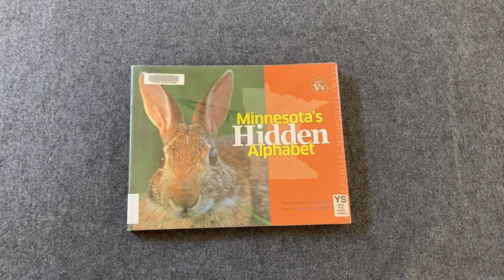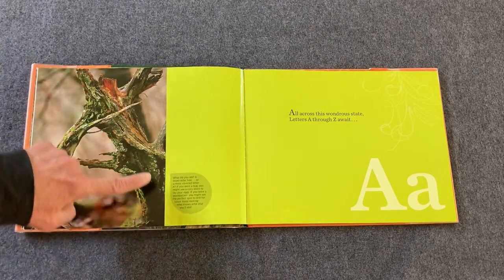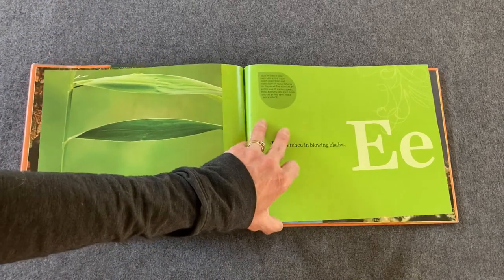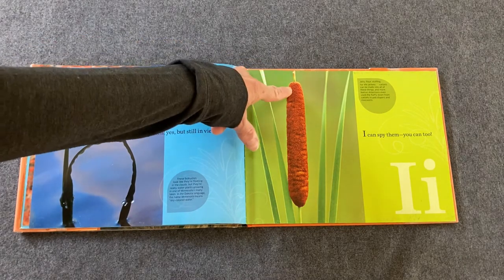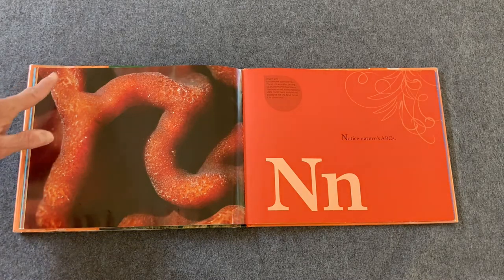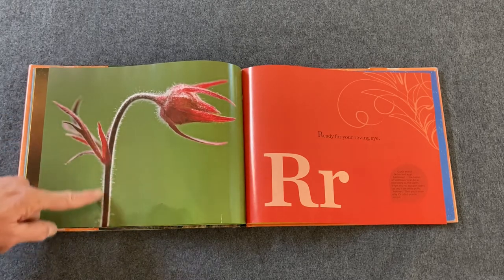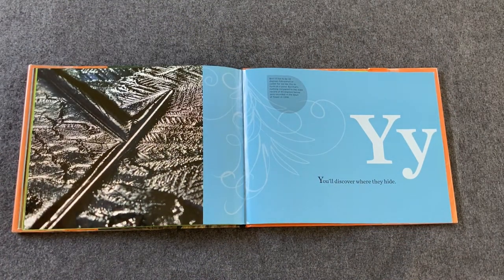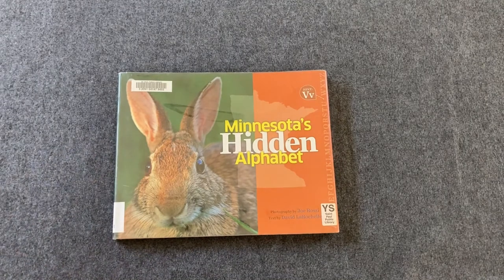Carla's Minnesota's Hidden Alphabet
Come Nature-a-Long with Miss Carla as she reads a picture book called Minnesota’s Hidden Alphabet. Be inspired to go outside and look for all the letters in the alphabet!